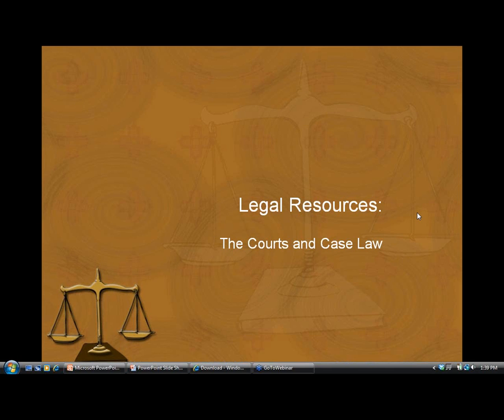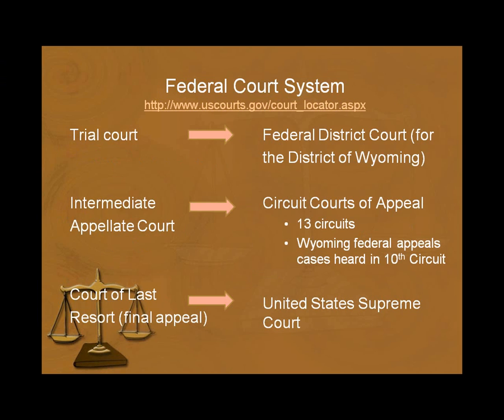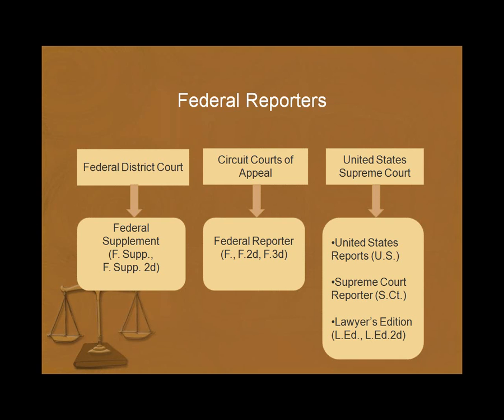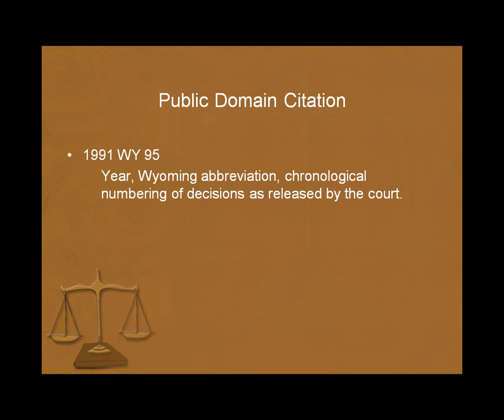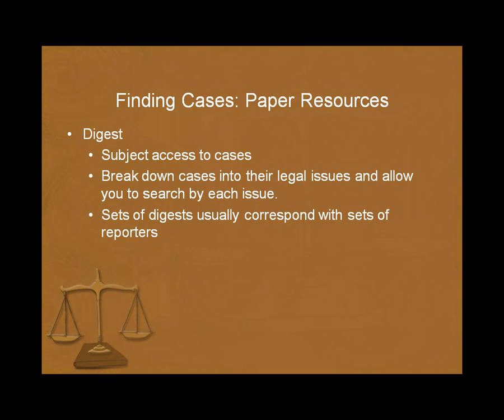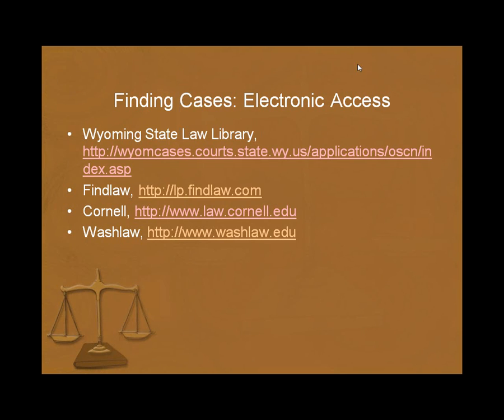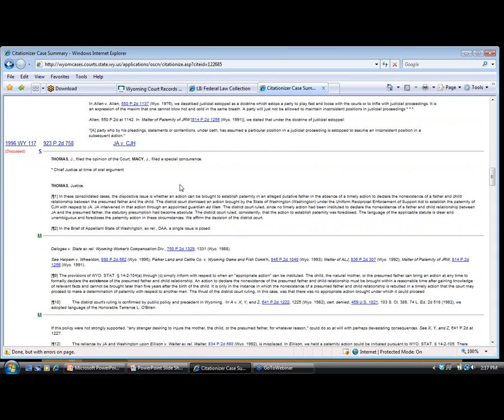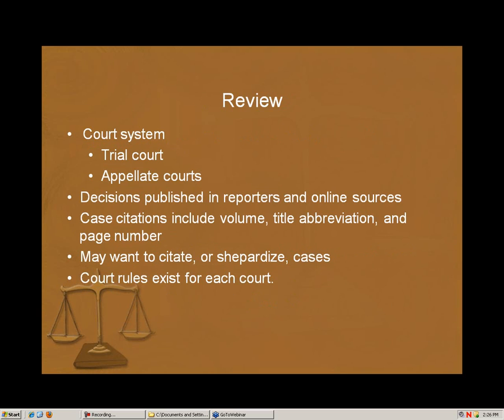Legal Resources: The Courts and Case Law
The second session focuses on Wyoming's court system and finding cases from Wyoming courts and other jurisdictions.  (47:22)